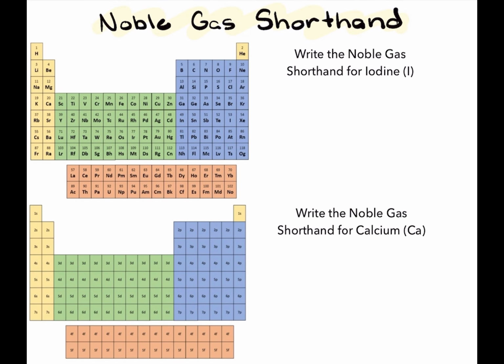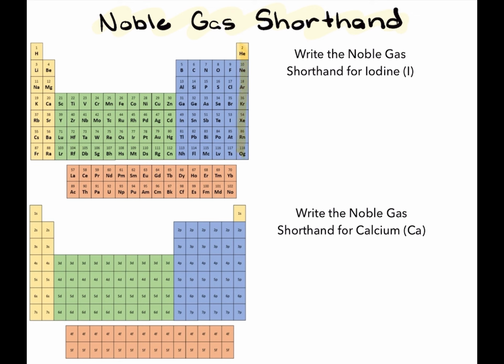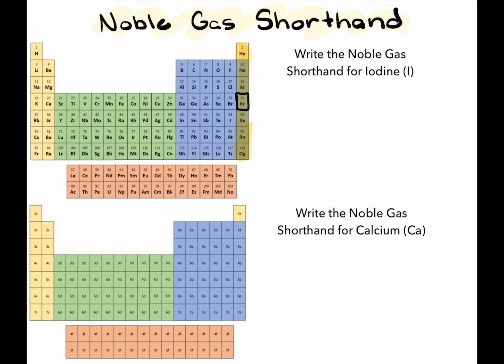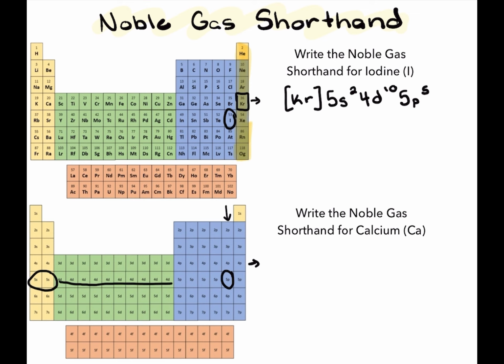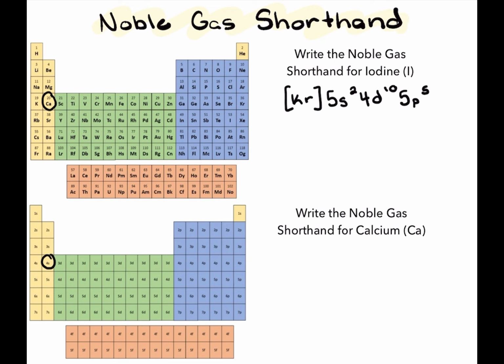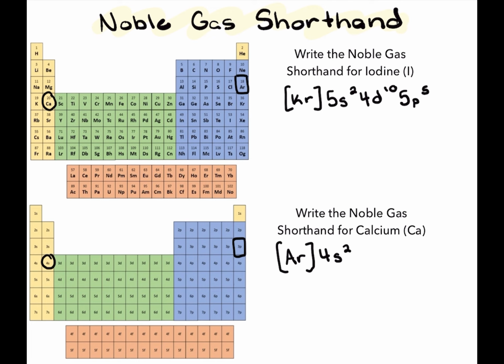Noble Gas Shorthand